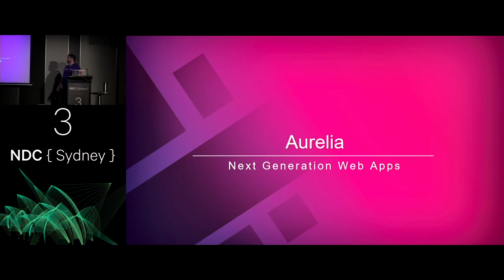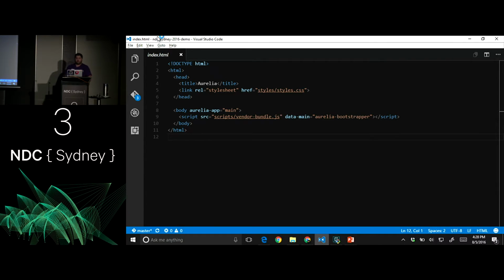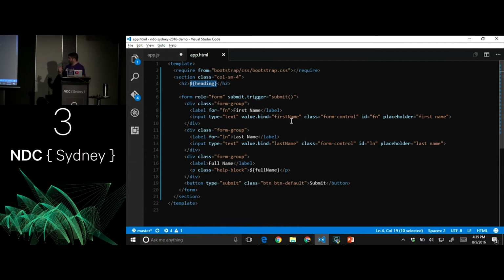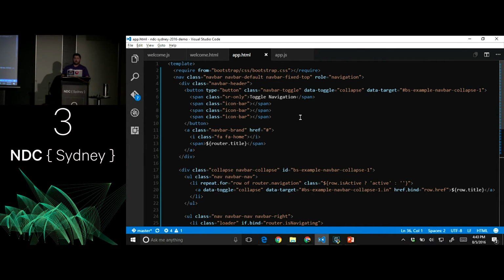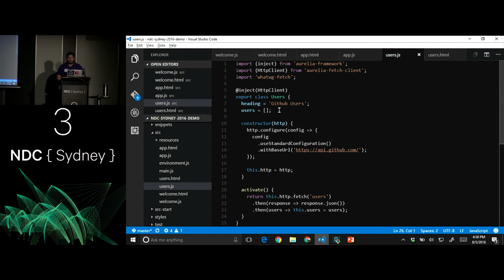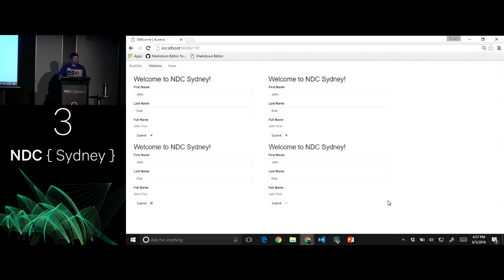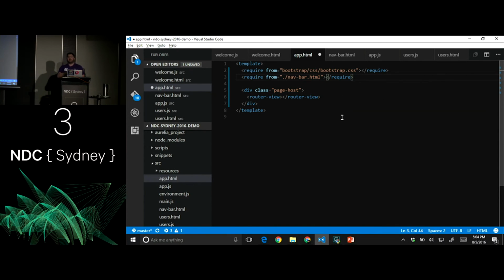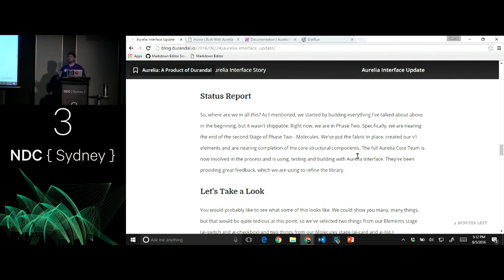Aurelia - Next Generation Web Apps - Ashley M Grant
In this session Ashley Grant (Core Team Member) will introduce you to Aurelia, a next generation open source JavaScript framework for building apps on every platform.
With its focus on clean JavaScript code, modern architecture, highly performant data binding, extensible HTML and testability, you'll wonder how you ever got along without it.